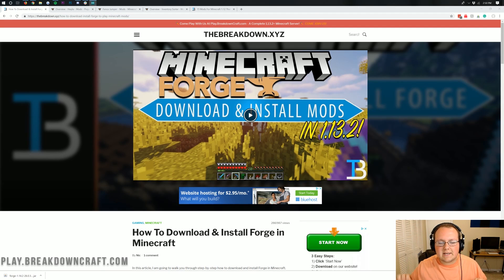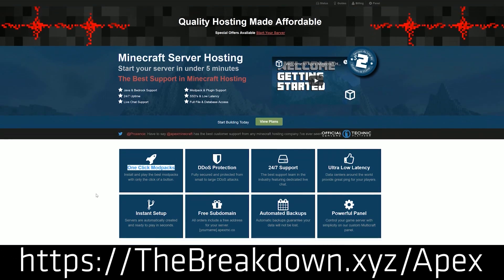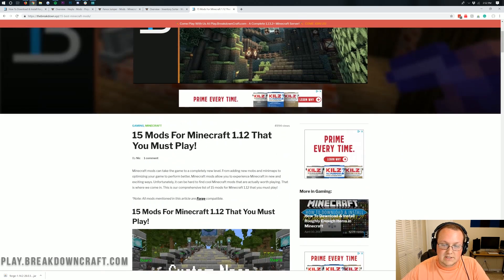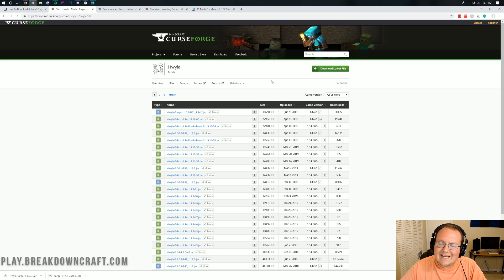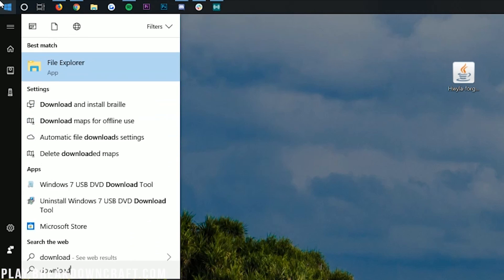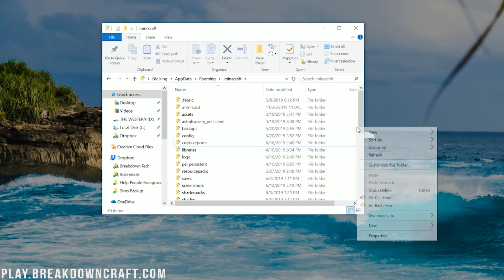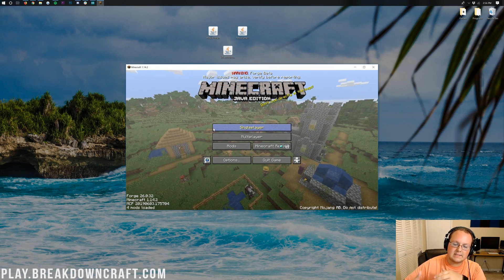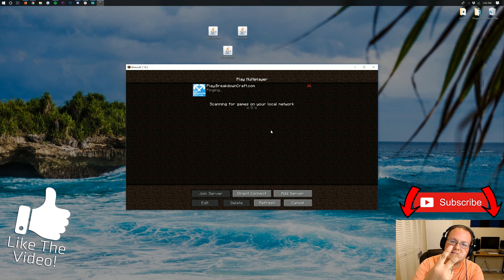How To Download & Install Mods in Minecraft 1.14.2 (Get Minecraft Mods with Forge 1.14.2!)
If you want to learn how to download and install mods in Minecraft 1.14.2, this is the video for you! We cover every single step of how to download and install mods in Minecraft 1.14.2. Specifically, we show you exactly how to get Forge mods in Minecraft 1.14.2 as Forge is the best way to play mods in Minecraft. Thus, let's go ahead and learn how to download and install Forge mods in Minecraft 1.14.2!

About this video: In this video, I show you exactly how to install Minecraft mods on PC in Minecraft 1.14.2. From JustEnoughItems to Tinkers Construct and Chisel, you will know how to get them all in Minecraft 1.14.2 once you have watched this video. Specifically, we are going to be learning how to install mods with Forge 1.14.2 as all of the best Minecraft mods use Forge!

Thus, without any more delay, let's go ahead and add some mods to Minecraft 1.14.2! First and foremost, we need to download some Minecraft 1.14.2 mods. Above, you can find a list of 1.14.2 compatible mods on CurseForge. Make sure these mods are for Forge 1.14.2 though as there are some other mod loaders out there, and if a mod is built for those, it will not work.

In this video, we are going to be installing the Here's What You're Looking At (HWYLA) mod, the Fence Jumper mod, and Inventory Sorter. However, the process is the same for adding any mod to Minecraft 1.14.2. After you have your mods downloaded, we need to install Forge.

Luckily, we have an in-depth tutorial on how to download and install Forge for Minecraft 1.14.2. You can find the link to this tutorial in the description above. Forge is required for installing mods, but luckily, it is very easy to install, and we have helped millions of people install Forge over the years.

Once you have Forge installed, installing Minecraft mods in 1.14.2 is very easy. First click the Windows icon in the bottom left of your screen. Then, search for the 'Run' desktop app. Open it, and then, type '%appdata%' and hit enter. At that point, your 'roaming' folder will open. Next, open your '.minecraft' folder. In here, you should have a 'mods' folder. If you don't, just create one! Now, drag and drop any mods you want to install into your mods folder.

At this point, you have installed your Minecraft mods in 1.14.2. Just make sure when you open up the Minecraft Launcher that you select the 'forge' profile. Otherwise, none of the mods will work. Congrats! You now know how to download and install Minecraft mods in 1.14.2!

If you have any questions about how to install mods on Minecraft, please let us know in the comment section down below, and be sure to give this video a thumbs up and subscribe to the channel if you haven't already. It really helps us out, and it means a ton to me. Thank you very, very much in advance!